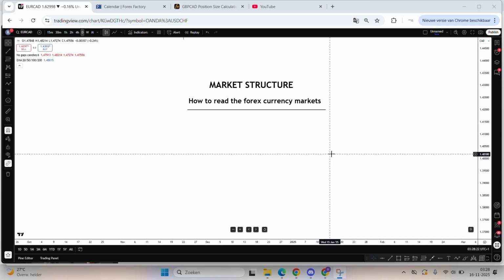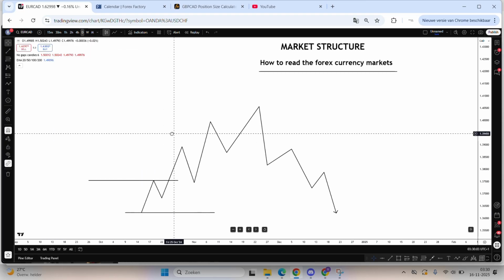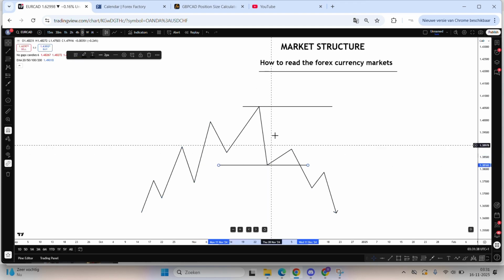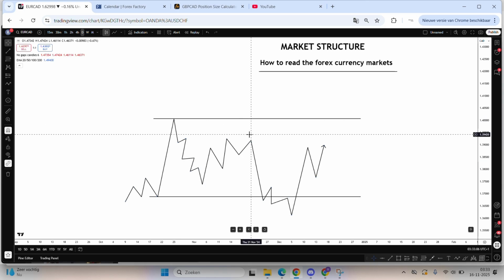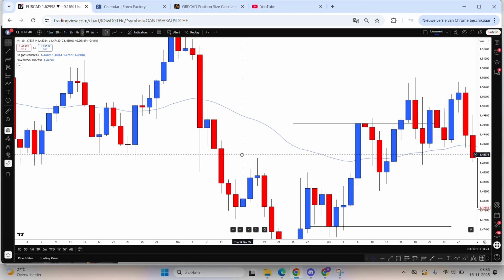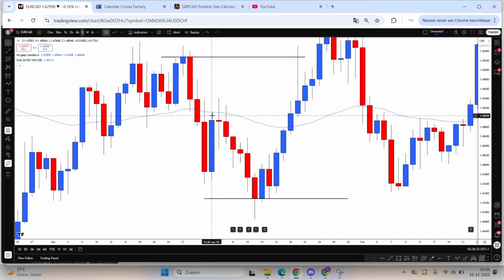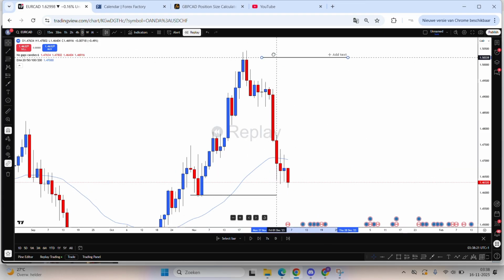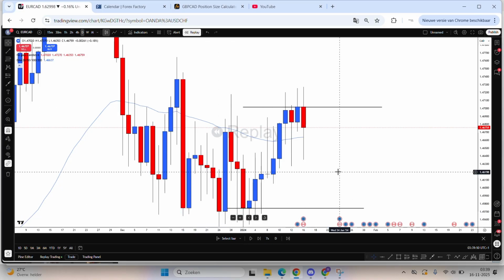HOW TO READ THE FOREX MARKET TRENDS USING MARKET STRUCTURE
Learn exactly how to read the Forex market trends using Market Structure.
In this video, I break down how price moves, how trends form and reverse, and how you can use market structure to improve your entries and overall trading accuracy.

What you will learn:
• Break of structure explained
• Higher highs, higher lows, lower highs, lower lows
• How to spot reversals early
• How to use structure for better entries
• Simple tips to avoid common mistakes

If you want to level up your Forex trading and understand the charts like a pro, this video is for you.

Let’s grow your trading skills step by step.